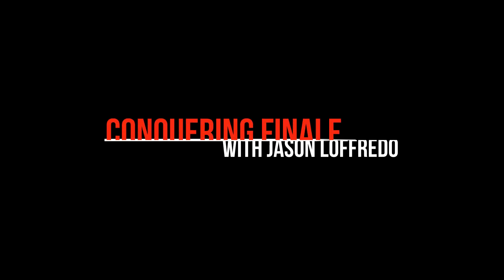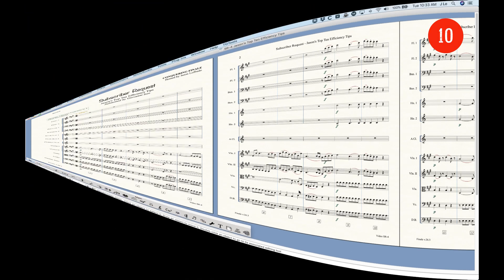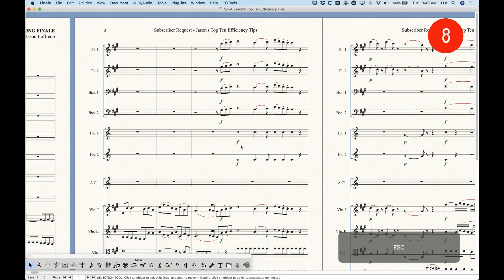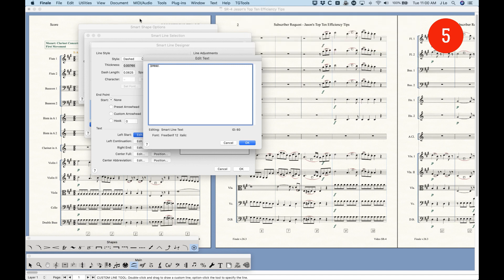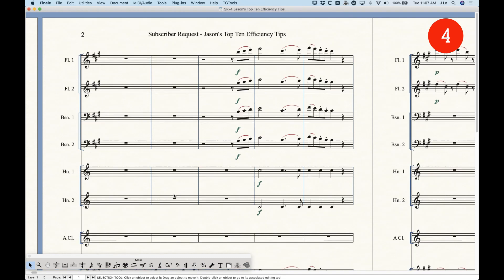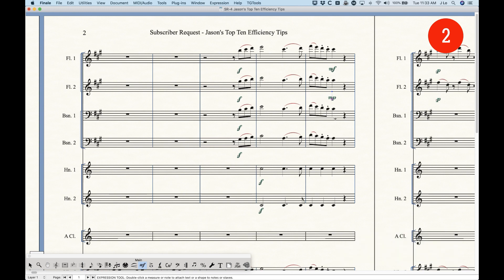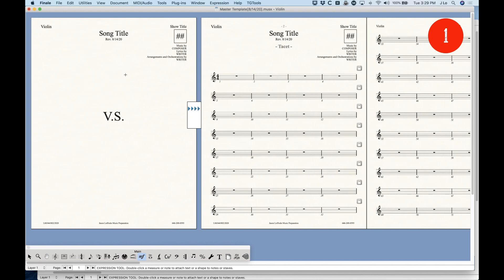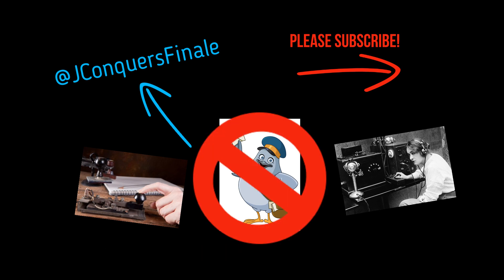SR-4 Jason's Top Ten Efficiency Tips!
Click this link to see how YOU can submit the next Subscriber Request video!

Giovanni Izzo asked how he could get faster with Finale; it inspired me to create a “Top Ten List” of things that I do to improve the efficiency of my workflow in Finale. This is a very personal and subjective list, and some of these things have been covered in this series before but seeing what I consider the most important efficiency tips hopefully will inspire you to try out some new techniques to help speed your own workflow.
Finale V26.3